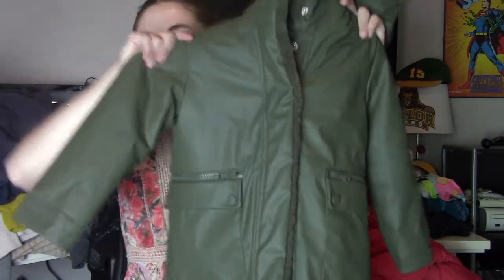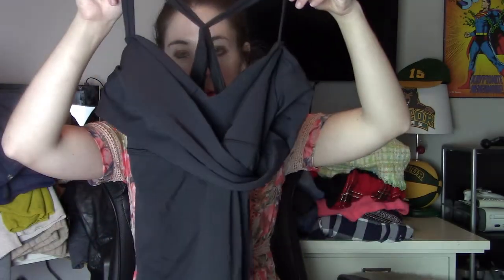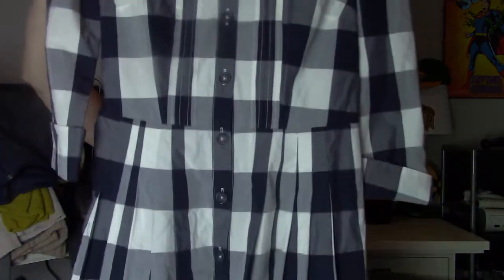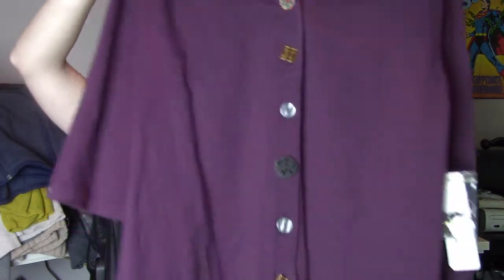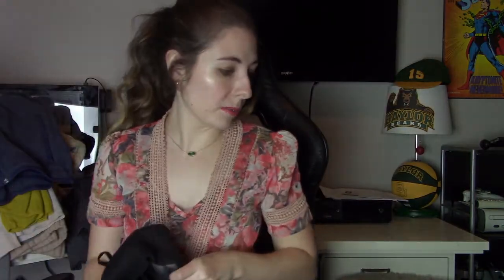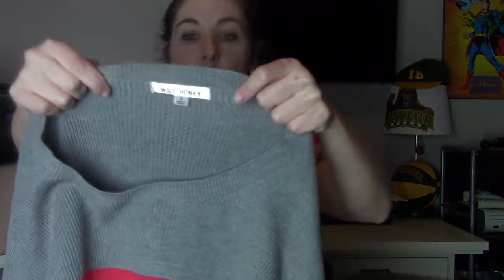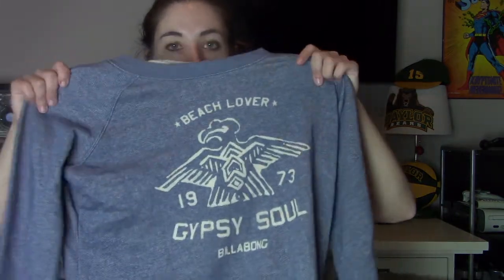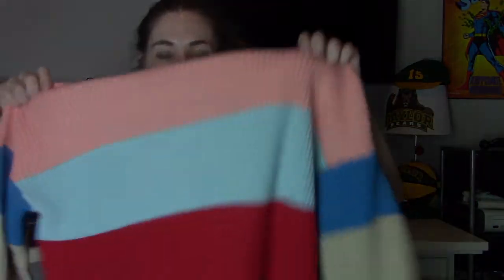Thrifting for 12 Hours Part 2 l Thrift Haul to Resell on Poshmark, eBay, and Mercari for Profit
I'm Maddy, a part-time reseller on Poshmark, eBay, and Mercari. Today I am sharing the second half of my thrift haul from a massive 12 hour trift trip. If you would like to watch part one, follow this

If you're interested in anything, please feel free to send me a reasonable offer. Happy shopping! :)